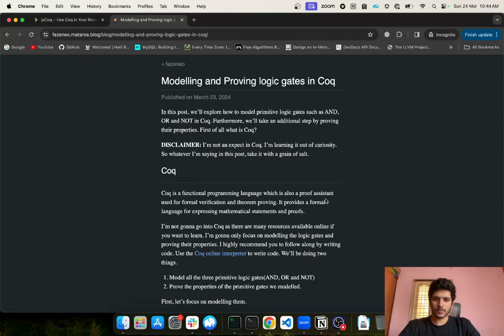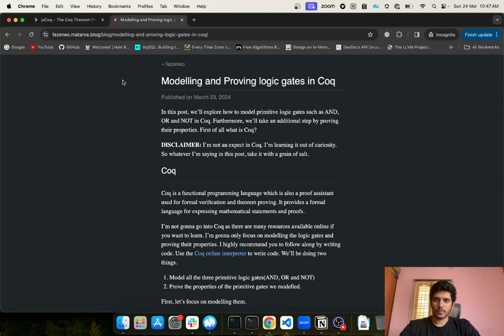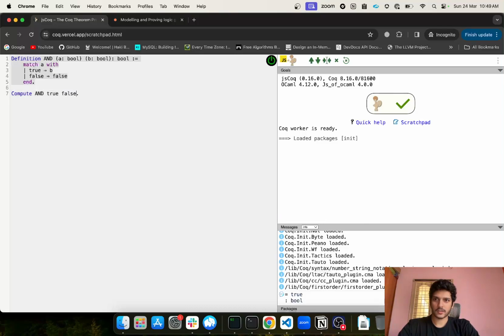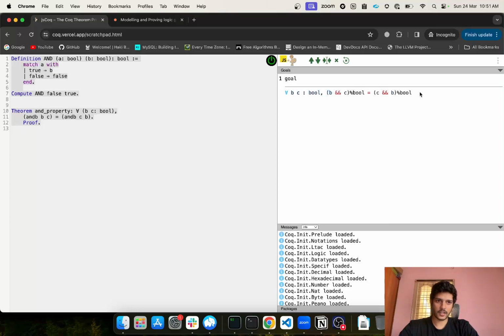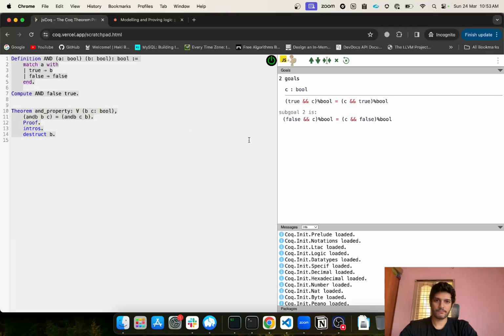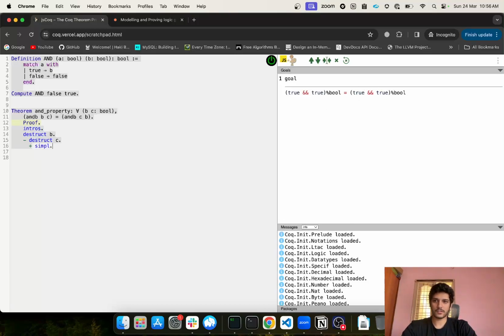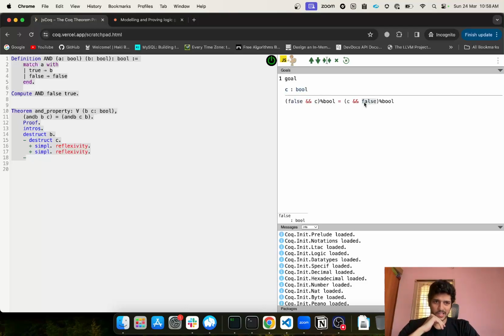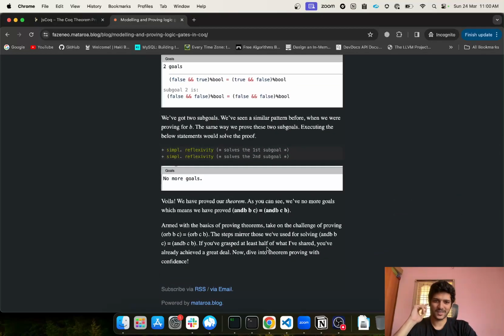Modelling and Proving logic gates in Coq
In this video, I'll go over how to model and prove the properties of primitive logic gates in Coq. This is part of the blog post I wrote and decided why not make a video on that. This is the result of that thought. Enjoy!